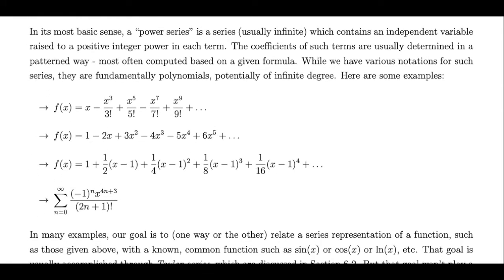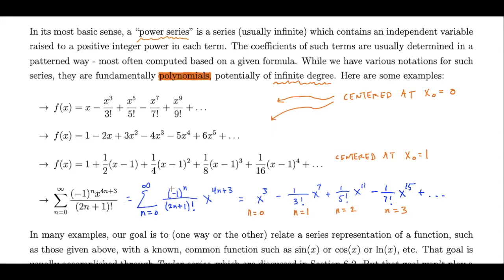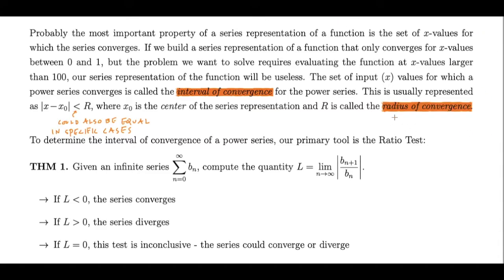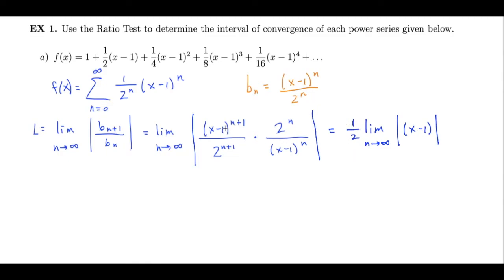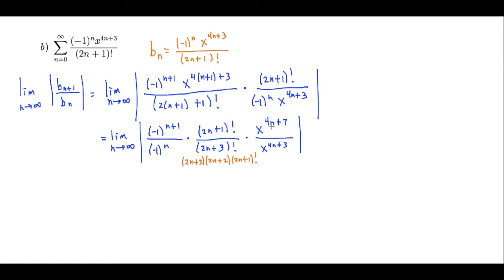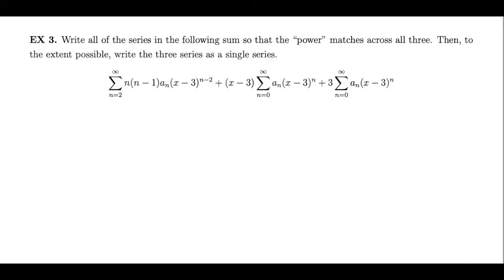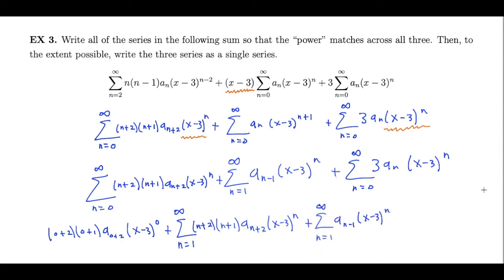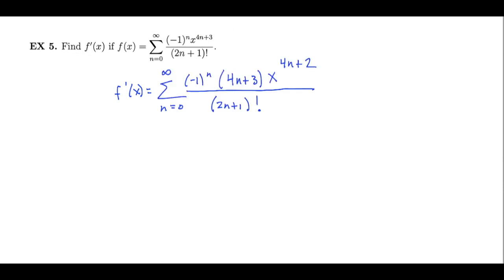Differential Equations :: 6.1 Power Series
Discussing fundamental properties of power series